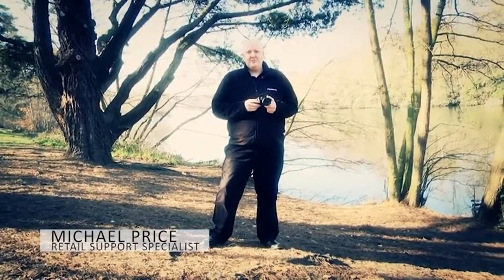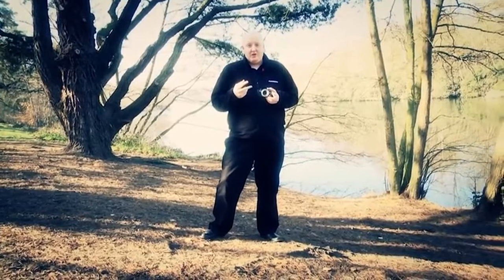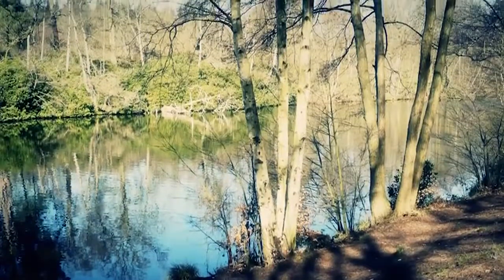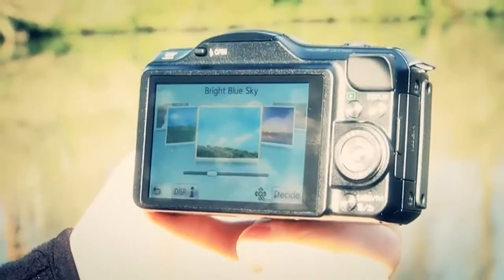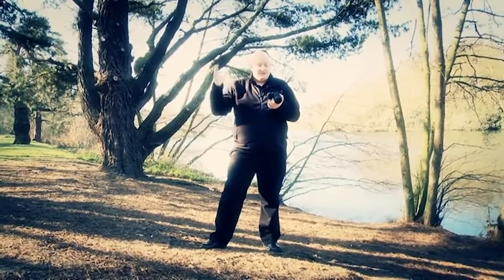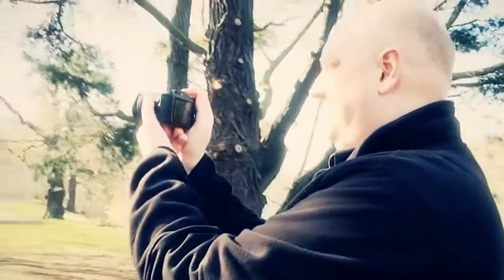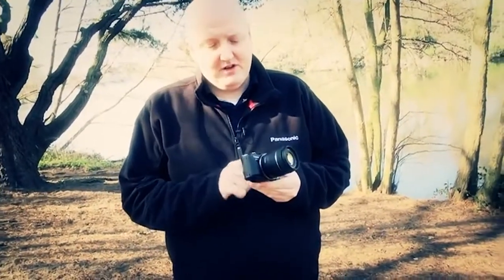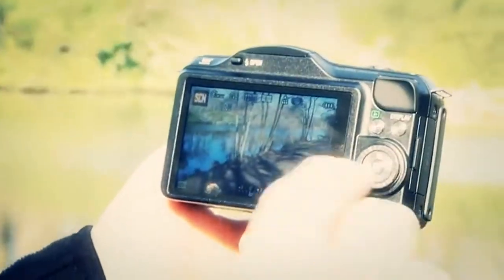New Lumix GF5 - Creative Compact System Camera.avi